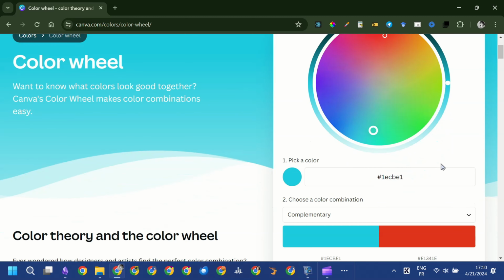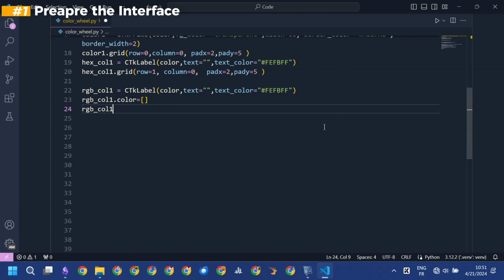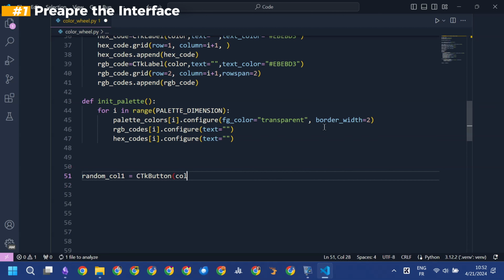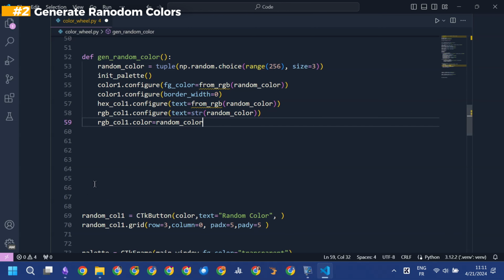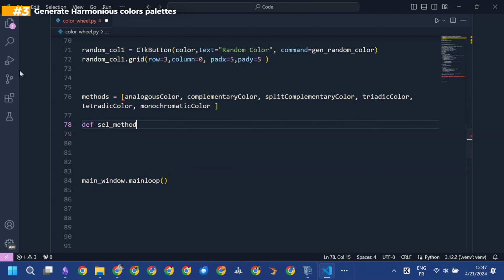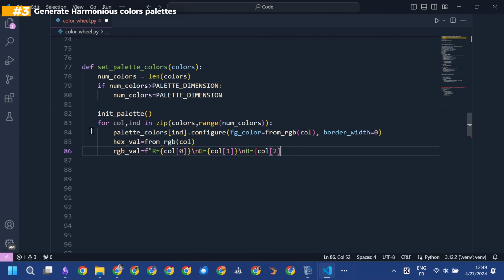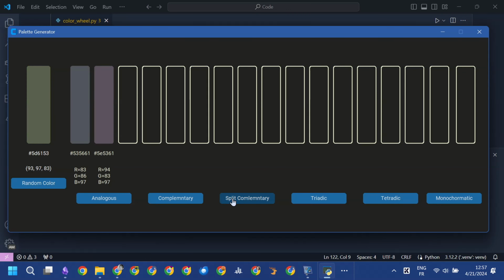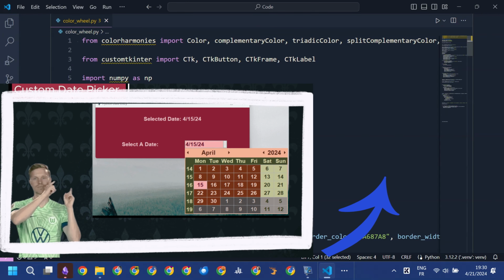Python: Generate Color Palettes (Complementary, Triadic, etc.)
Python code to generate color palettes using the color wheel. It generates the complementary, analogous, and many other harmonious color palette, from a given color.